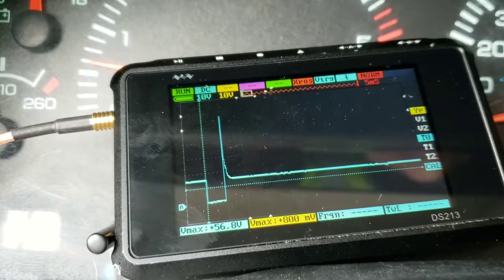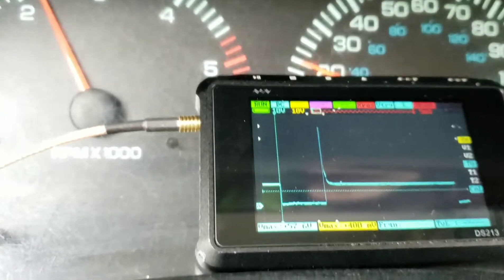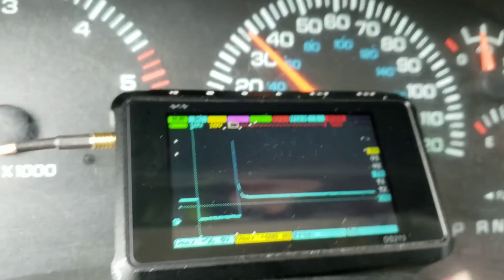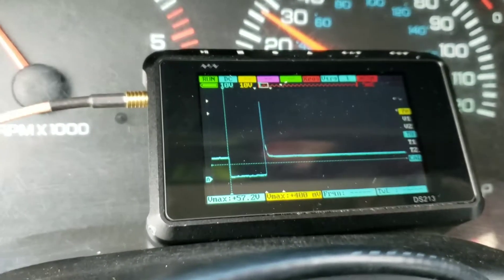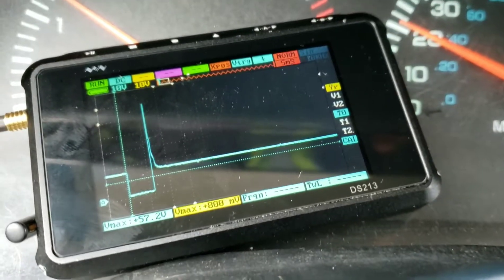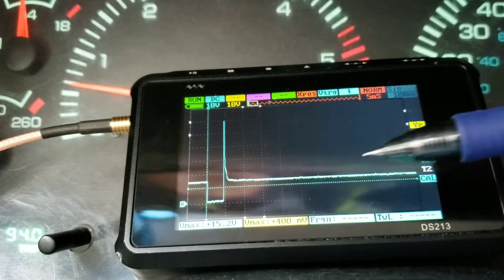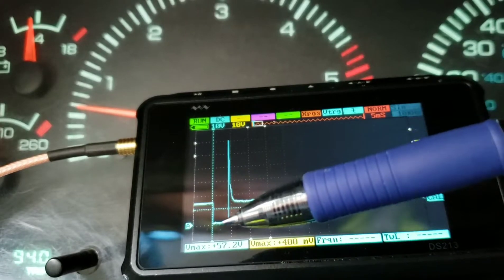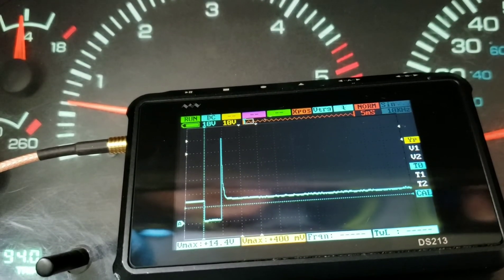A Look At A Fuel Injector in Action on an Oscilloscope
Demonstrating what a fuel Injector looks like on an oscilloscope, while being driven down the road.

Here the #1 Fuel Injector is being looked at. The oscilloscope is connected to the ground side of the Injector. When the Injector is switched on, a path to ground is completed and you will see the voltage, shown on the oscilloscope, drop to near 0 volts. When the Injector is switched off, you will see the voltage spike and then return to 12 volts.

The time the in Injector is on, spraying fuel, compared to the time from one pulsing of the Injector to the next pulsing of the same injector, is duty cycle (one engine cycle). I didn't mention that in the video, but you will see that while under heavy load, where the engine needs the most fuel, the On time percentage, or duty cycle, goes well over 50%. Probably closer to 75% this means that the Fuel Injector is at times, spraying fuel even when the intake valve is not open. The intake valve, in general, is only open not much more than 25% of the time.